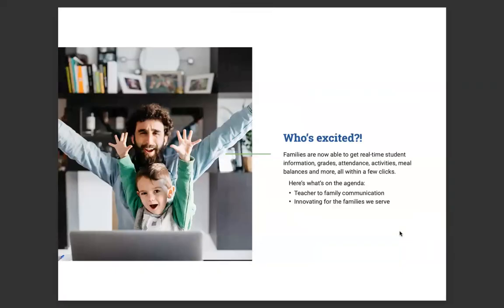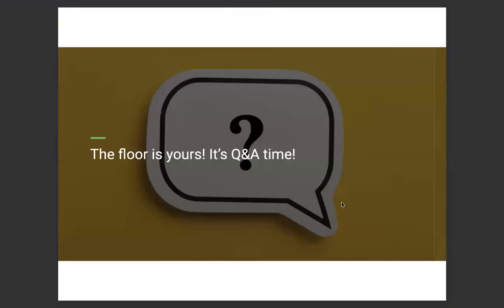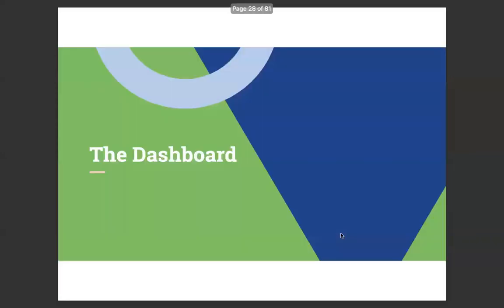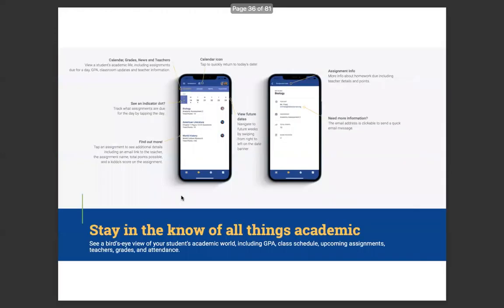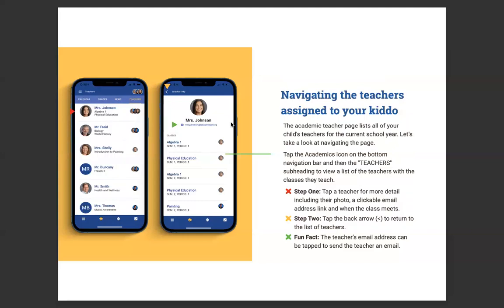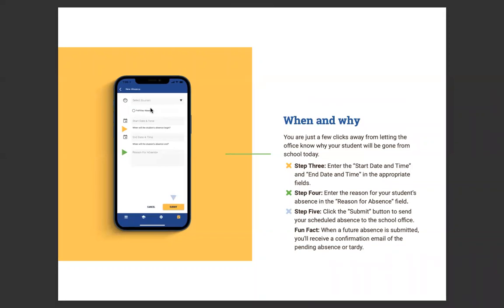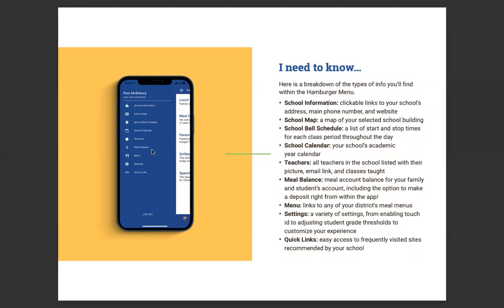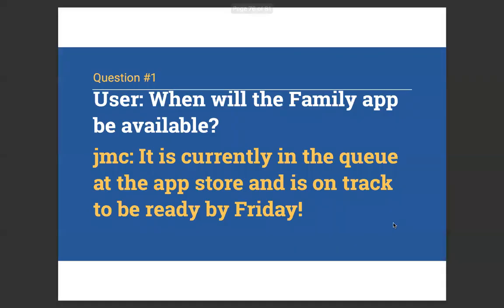Teachers and the jmc Family App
Attention all teachers! In this video, you'll take a tour of the "Classroom News" feature and all the ways families can keep up to date on their student's progress in your class.

Want to follow along with the presentation? Click this link to download the presentation slides!

Here is a table of contents for this video:
0:00-2:28 Introduction
2:28-9:21 Teacher to family communication
9:21-15:00 Logging in to the Family app
15:00-21:52 The Dashboard
21:52-30:27 Academics
30:27-33:49 Activities
33:49-38:40 Attendance
38:40-50:47 The Hamburger Menu
50:47-53:27 FAQ’s